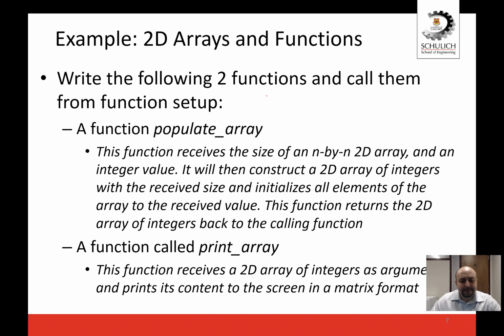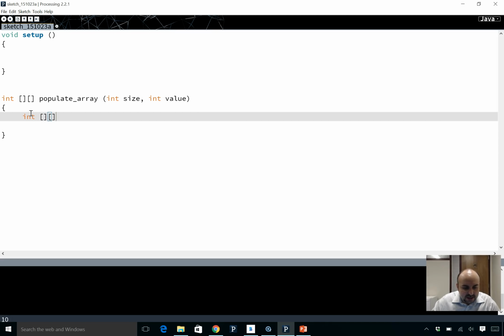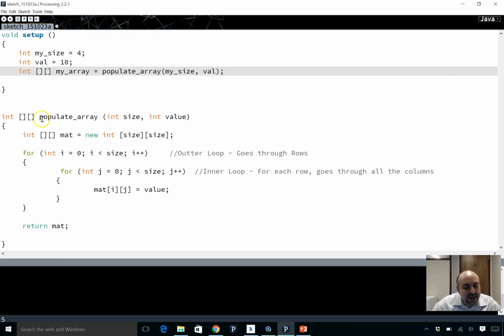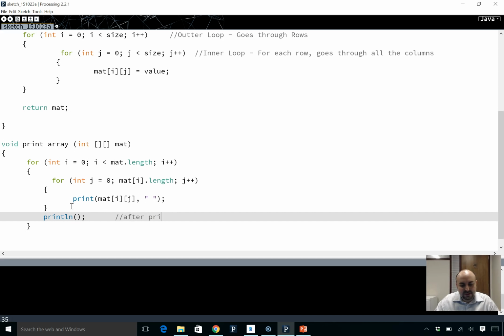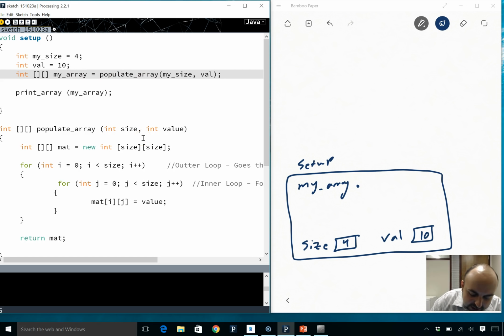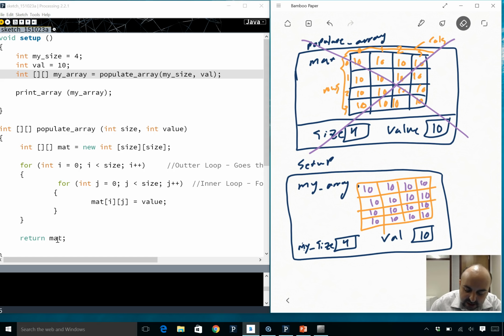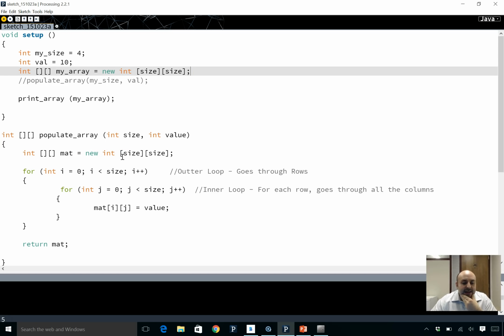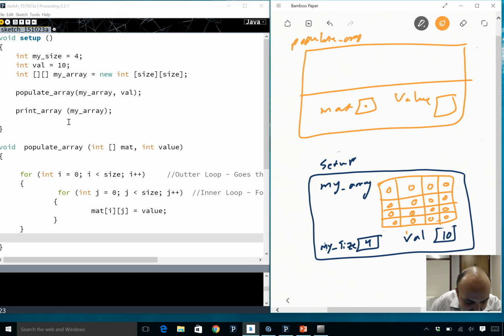Arrays and Functions 3